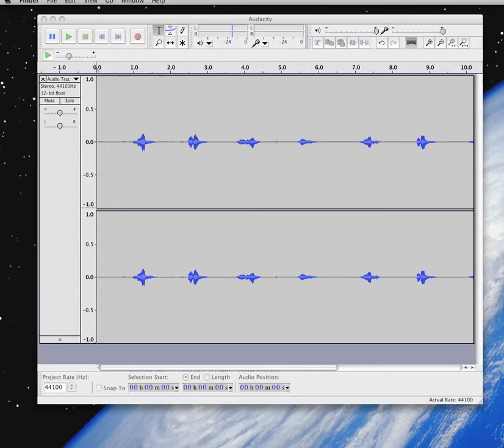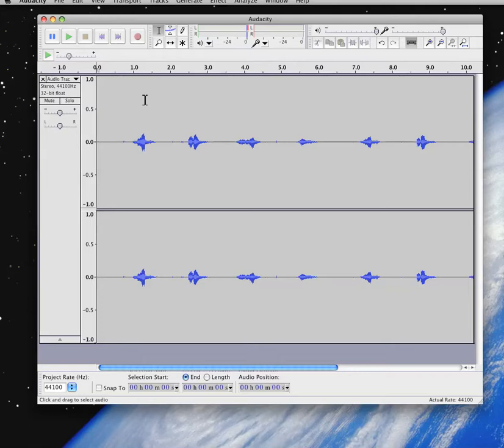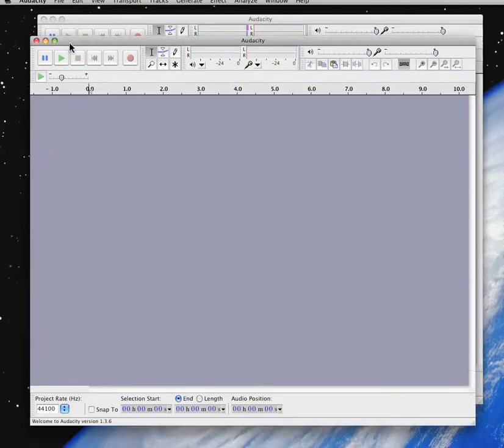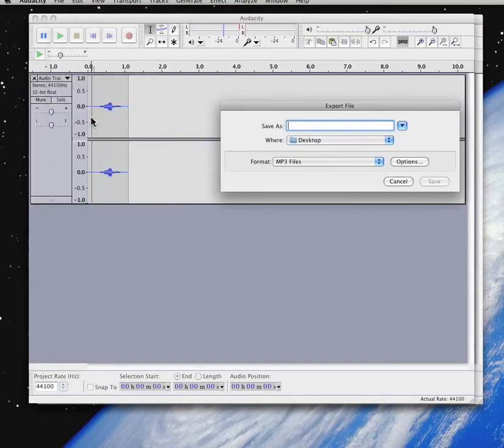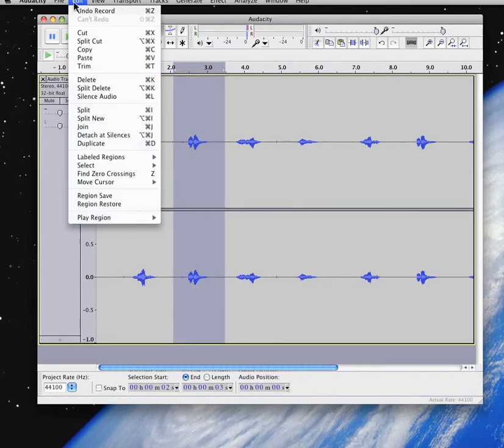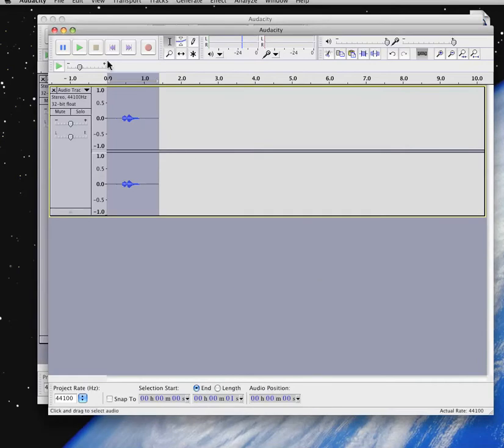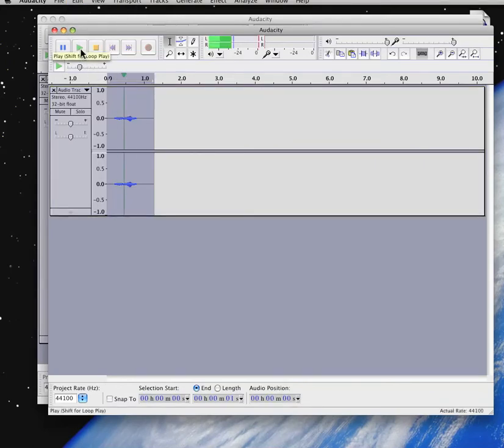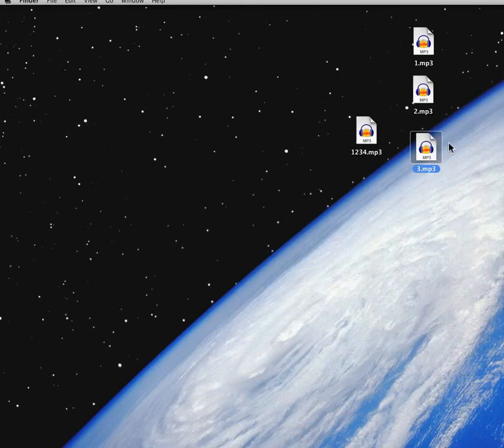DIVIDING TRACKS IN AUDACITY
Captured by macdemos